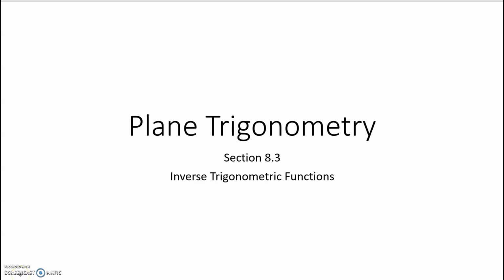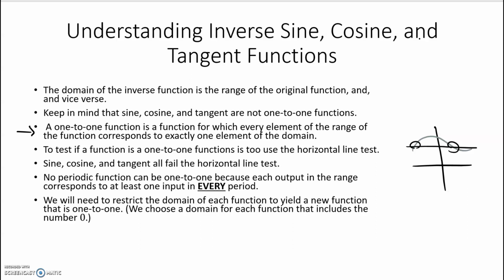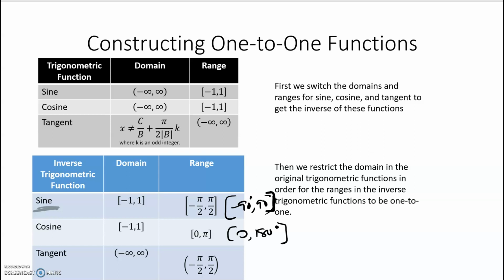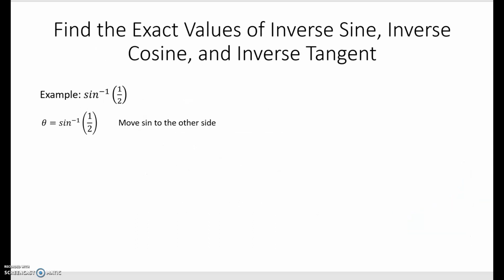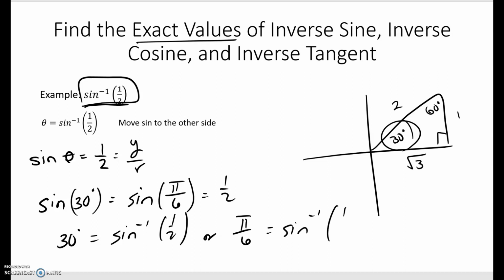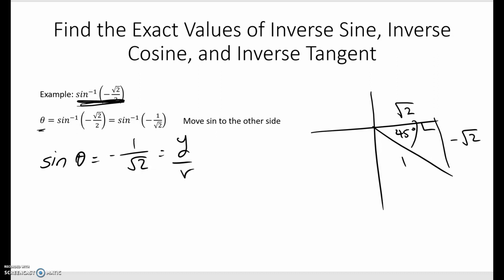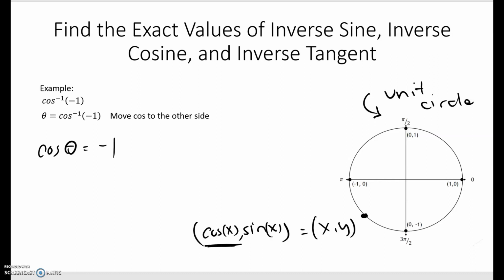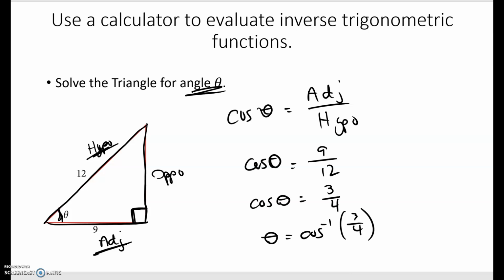Section 8.3 Part 1